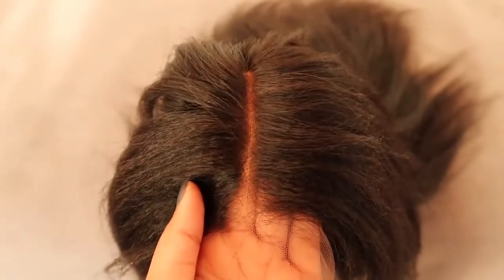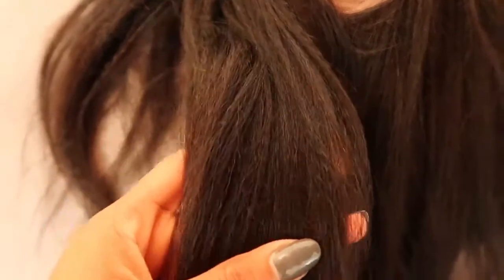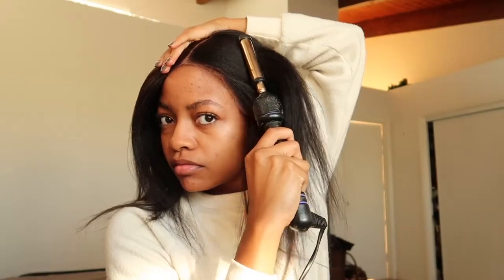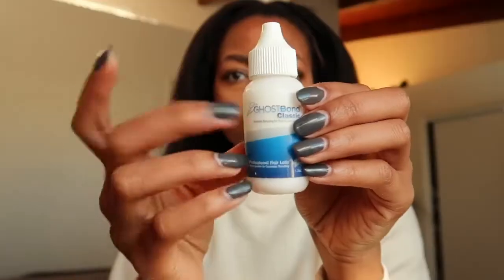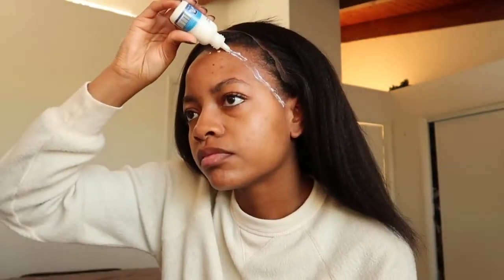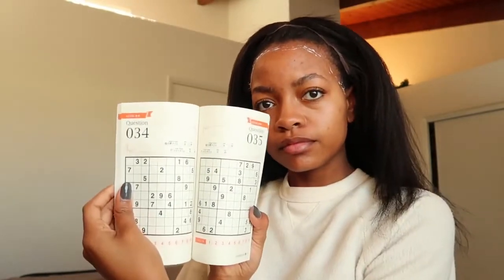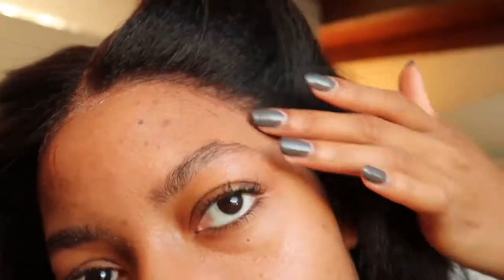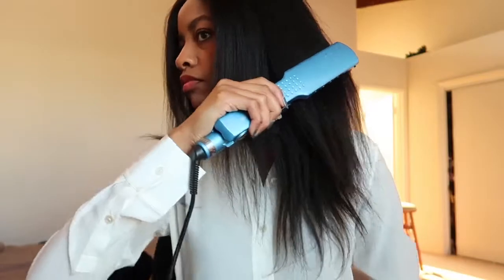The most natural wig ever Yaki New Diamond Fake Scalp Lace Front Afsisterwig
Afsisterwig’s diamond fake scalp wig:
Fake Scalp + Extra Diamond Lace SOFT | NO WEAR | NO TEAR
This wig comes with a fake scalp constructed and the extra delicate diamond net to protect the fake scalp cap and harmless to your natural hair, which is also breathable and more comfortable.

6 INCH Deep Parting Space
Natural Looking Pre Plucked Hairline
Four Combs (Front*1& Sides*2&Back*1)
With Adjustable Strap At Back
INVISIBLE KNOT: A new knotting method will create the most undetectable look, the hair just looks like growing from your real scalp.

Wig SKU: AF0159
Hair length: 14"
Hair density: 180%
Cap construction: 13X6 lace front